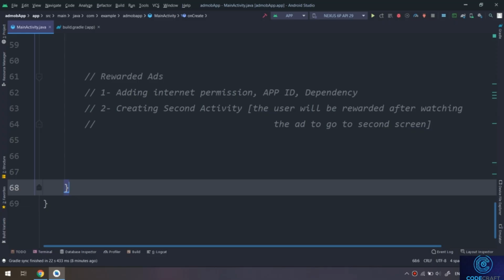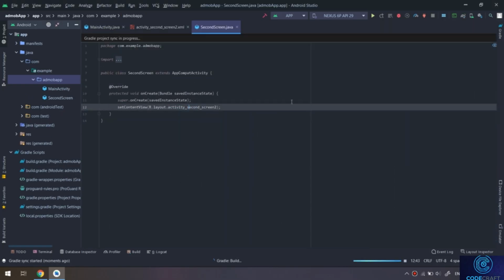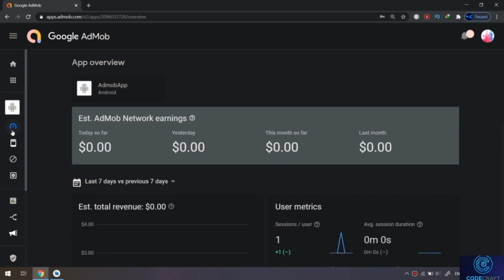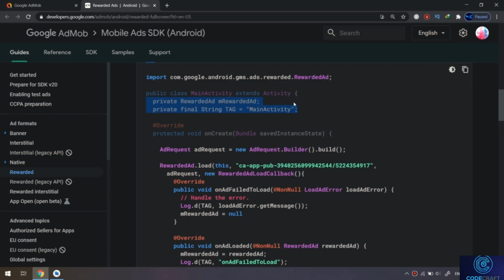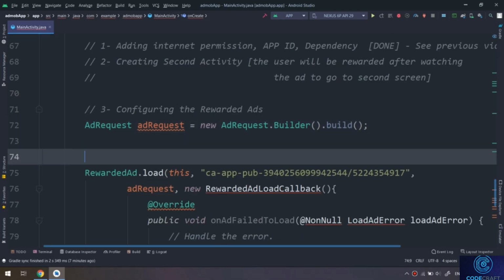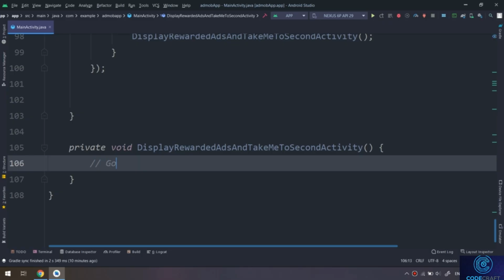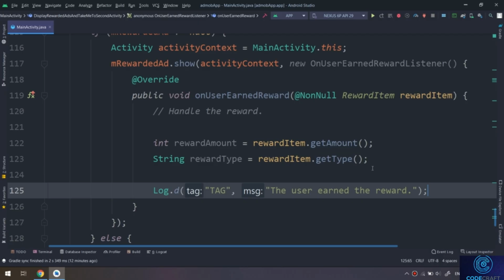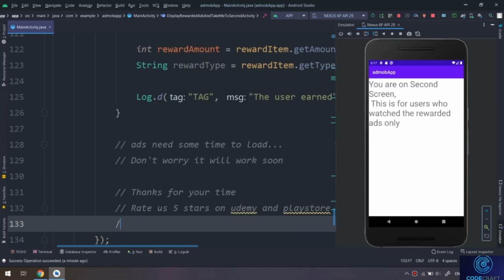(338) Implementing AdMob Rewarded Ads in Android Studio | Google AdMob | Complete Android Course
In this video from The Complete Android Development Course, you'll learn how to implement Google AdMob Rewarded Ads in your Android application using Android Studio.

Rewarded Ads are one of the highest-paying ad formats in Google AdMob because users voluntarily watch a full advertisement in exchange for in-app rewards. In this tutorial, you'll learn how to integrate Rewarded Ads, load and display them correctly, grant rewards to users, handle callbacks, and follow Google's best practices for app monetization.

If you want to maximize your Android app revenue while maintaining a great user experience, this lesson is essential.

📚 In this tutorial you will learn:

What are Rewarded Ads?
Google AdMob Setup
Rewarded Ad Integration
Mobile Ads SDK
Loading Rewarded Ads
Showing Rewarded Ads
Reward Callback
Reward Verification
Ad Loading Lifecycle
Testing Rewarded Ads
Android Monetization
Google AdMob Best Practices
🚀 Technologies Covered
Android Studio
Google AdMob
Rewarded Ads
Google Mobile Ads SDK
Android SDK
Android Manifest
Java Programming
Kotlin Programming
Android Development
App Monetization
🎯 Why Learn AdMob Rewarded Ads?

✅ Highest Revenue Ad Format
✅ Improve User Engagement
✅ Reward Users for Watching Ads
✅ Learn Google's Official Monetization Platform
✅ Build Revenue-Generating Android Apps
✅ Industry Standard Mobile Advertising

Mobile Games
Quiz Applications
Video Streaming Apps
Educational Apps
Utility Apps
Shopping Apps
Entertainment Apps
Premium Feature Unlocks

✔ Rewarded Ad Integration
✔ User Reward System
✔ Google Mobile Ads SDK Setup
✔ Revenue-Ready Android App
✔ Production-Ready Monetization

This tutorial is perfect for:

Android beginners
Android developers
Java developers
Kotlin developers
App publishers
Freelance Android developers

By the end of this video, you'll know how to integrate Google AdMob Rewarded Ads, reward users correctly, and maximize your Android app monetization strategy.

Android Development
Java Programming
Kotlin Programming
Firebase
Flutter Development
Graphic Design
Video Editing